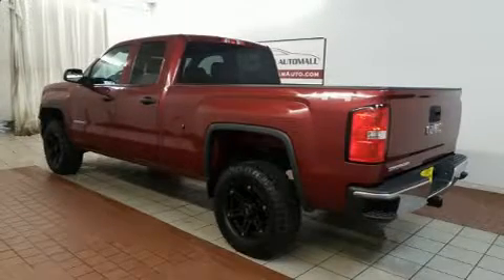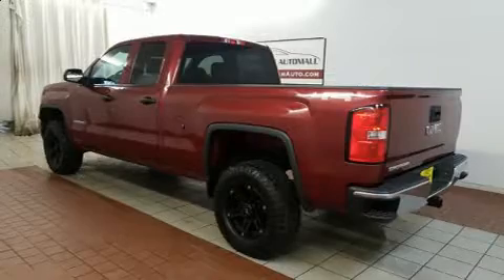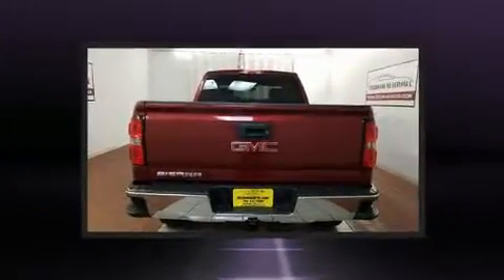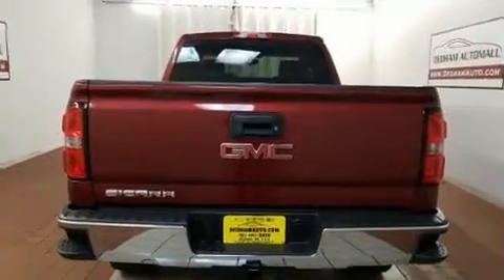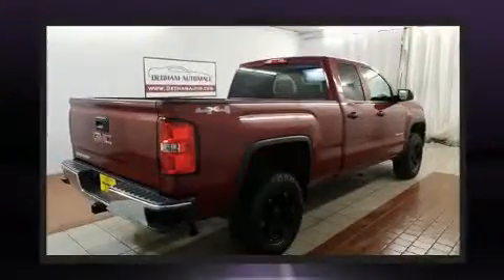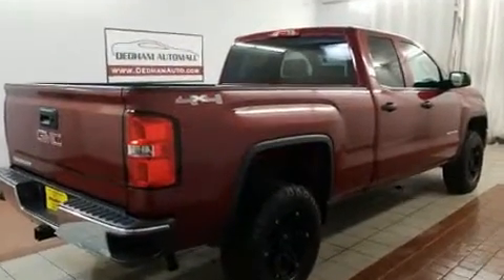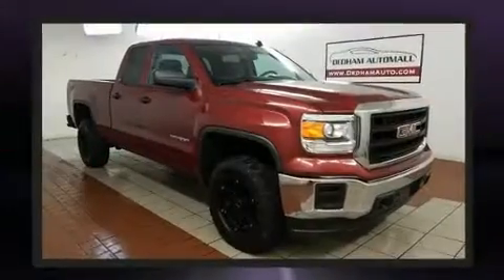2014 GMC Sierra 1500 Base in Dedham, MA 02026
You can expect a lot from the 2014 GMC Sierra 1500. All of the following features are included: delay-off headlights, front and rear reading lights, a trip computer, a rear step bumper, power windows, cruise control, and more. Passengers are protected by various safety and security features, including: dual front impact airbags with occupant sensing airbag, front SIDE impact airbags, traction control, brake assist, ignition disabling, and 4 wheel disc brakes with ABS. With electronic stability control supplementing mechanical systems, you'll maintain precise command of the roadway. A Carfax history report indicates just one previous owner. We pride ourselves on providing excellent customer service. Please don't hesitate to give us a call.